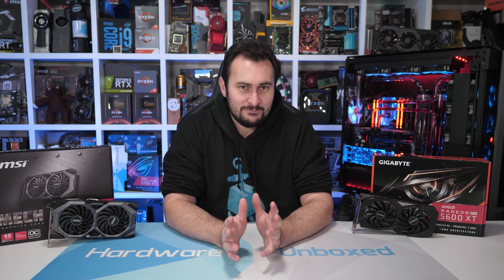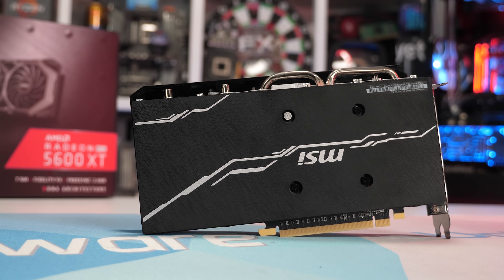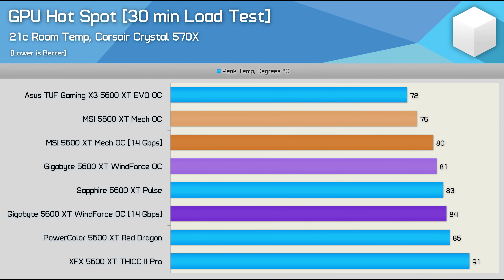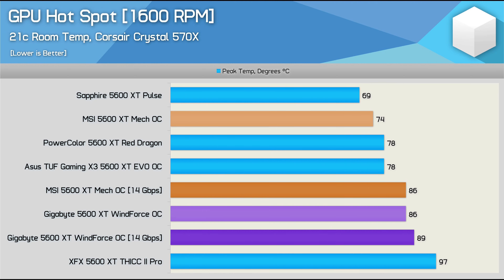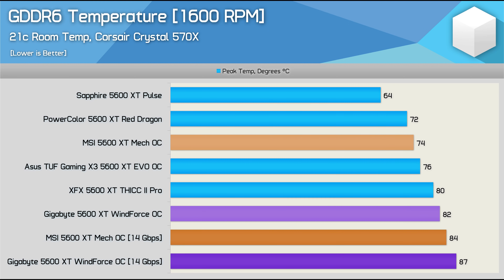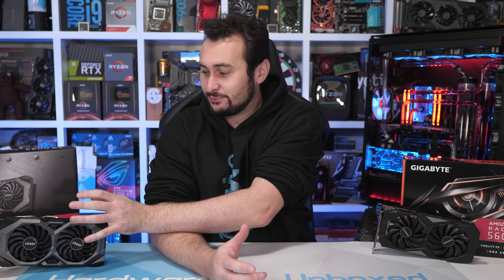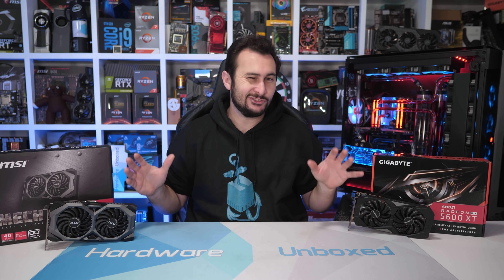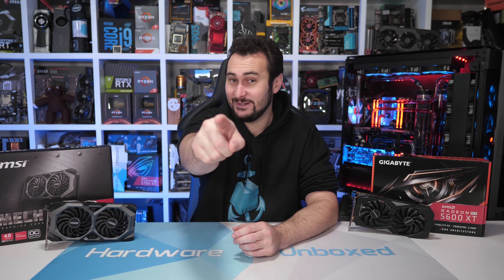Should You Flash Your 5600 XT? Mech OC & WindForce OC Updated Testing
Sapphire 5600 XT Pulse
Asus TUF Gaming X3 5600 XT EVO OC
PowerColor 5600 XT Red Dragon
MSI 5600 XT Mech OC
XFX 5600 XT THICC II Pro
Gigabyte 5600 XT WindForce OC